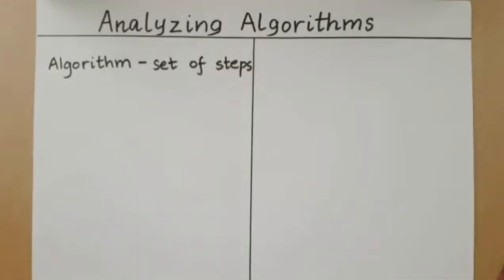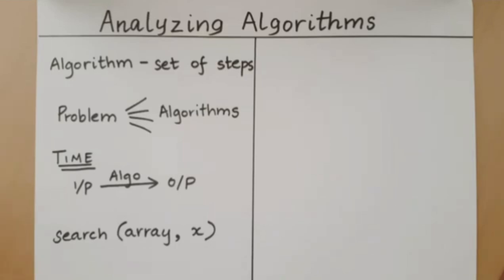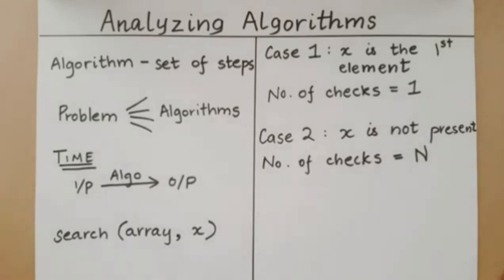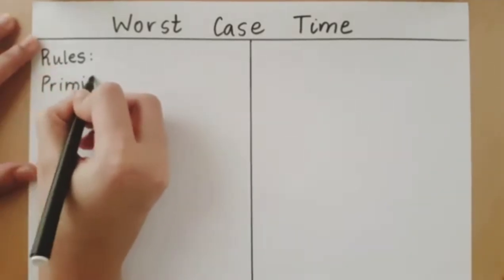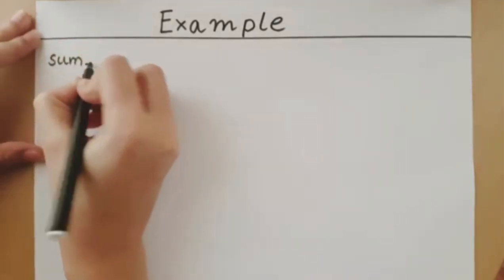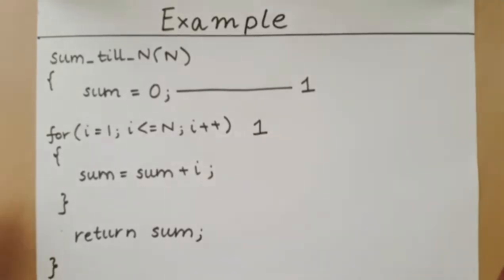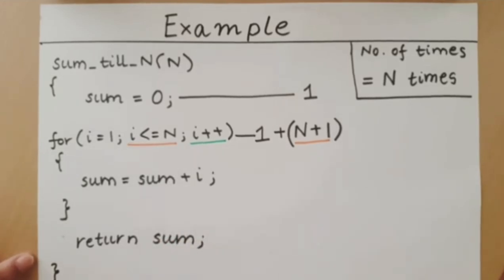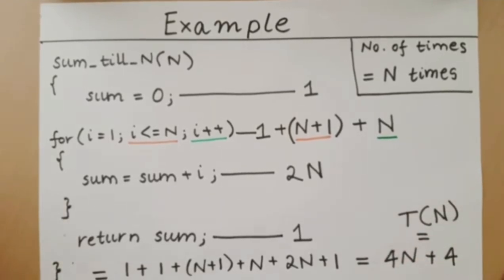Analyzing Algorithms | Best Case | Worst Case | Average Case | DAA | AA | CSE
Video 1 of series explaining the basic concepts of Data Structure and Algorithms .
 i will explain all about Time complexity . how to calculate time for worst case .